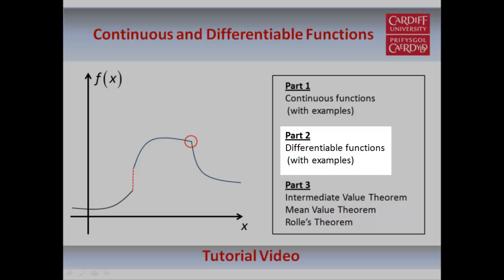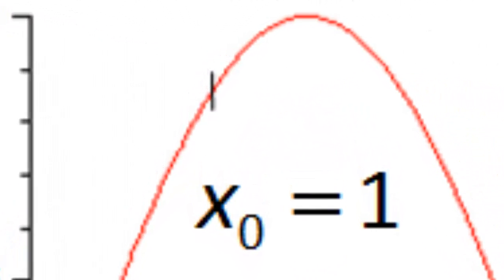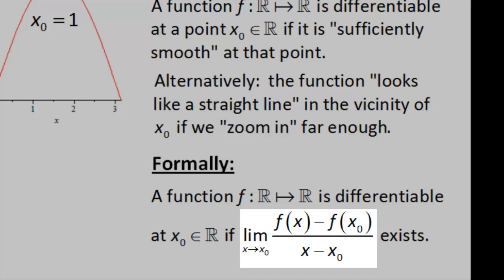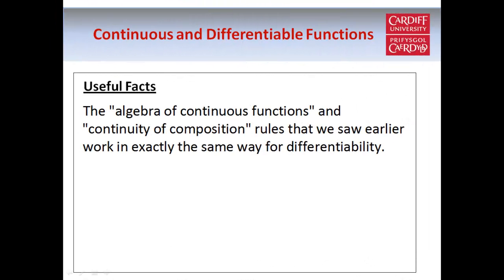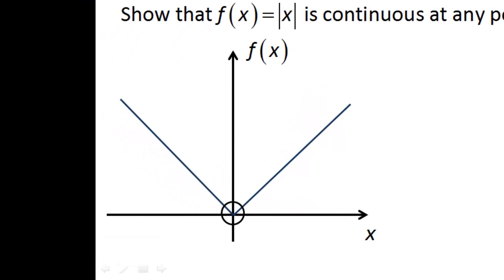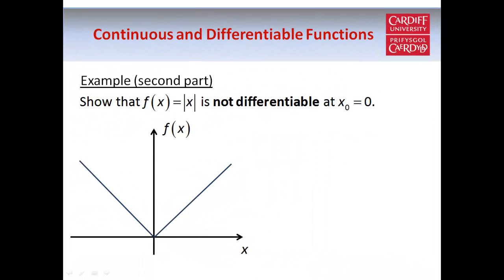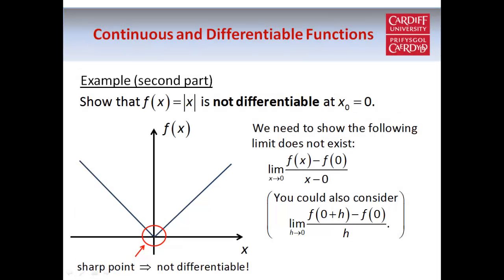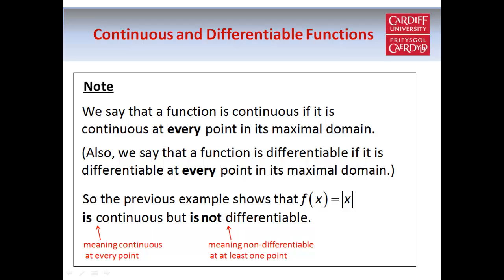Continuous and Differentiable Functions (Part 2 of 3)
Part 2 of my tutorial on continuous and differentiable functions.